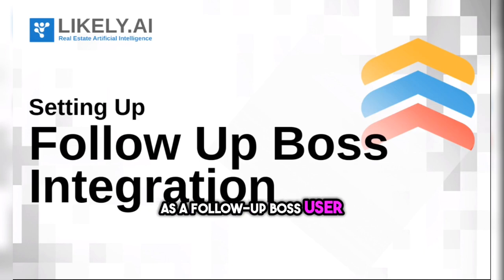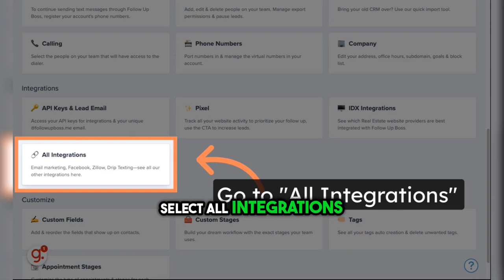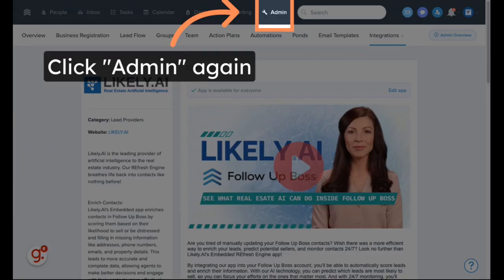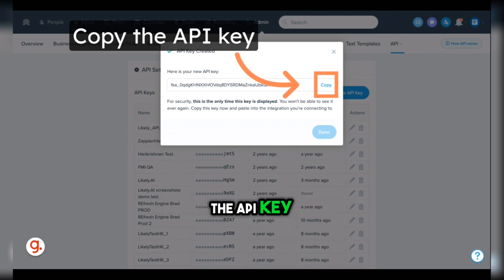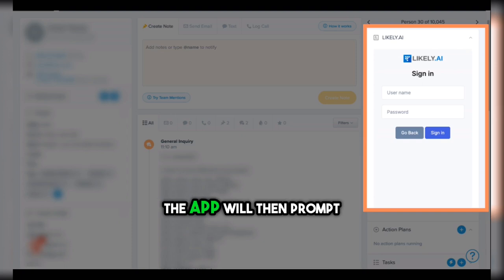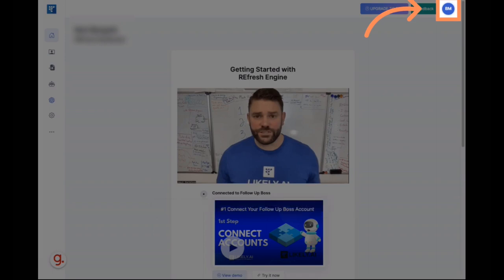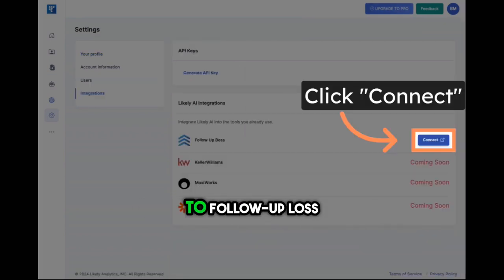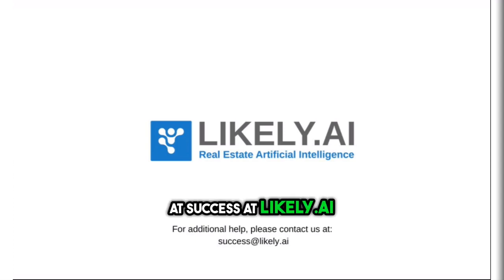2 ways to Integrate Follow Up Boss with Likely.AI for Enhanced Real Estate Leads - Step by Step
Unlock the potential of your real estate business with this step-by-step guide on integrating Follow-Up Boss with Likely.AI! Discover two efficient methods to connect these powerful tools and streamline your lead management process. From logging into your Follow-Up Boss account to syncing with Likely.AI, we cover every essential step to ensure a smooth setup. Whether you're setting up through Follow-Up Boss or directly via the Likely.AI portal, we've got you covered. Plus, learn how to generate and use an API key for a secure connection and start refreshing your contacts with AI-driven insights. Don't miss out on optimizing your real estate strategies.

If you found this helpful, join our private facebook group AI Empowered Agents to get weekly tips and tricks on how to use AI in your real estate business. See you there!